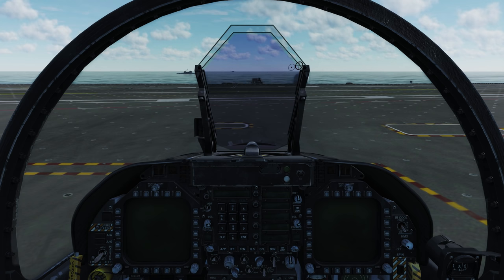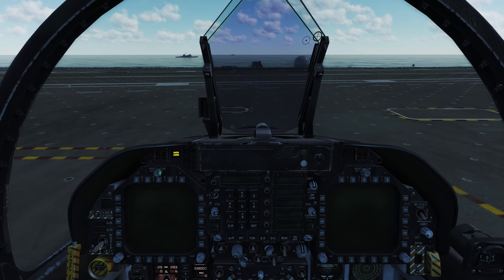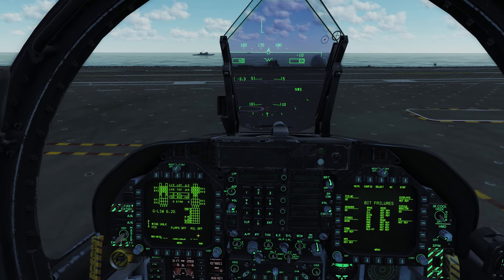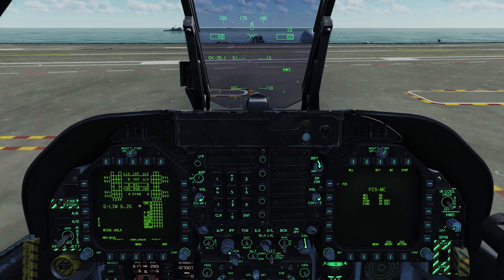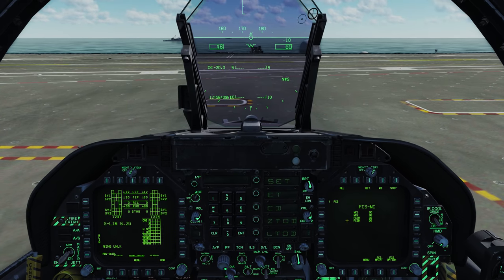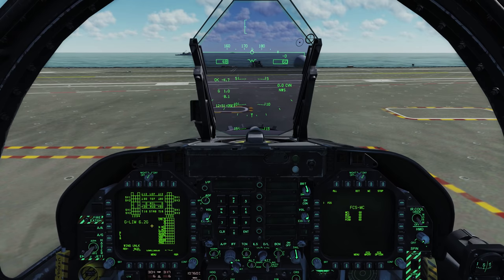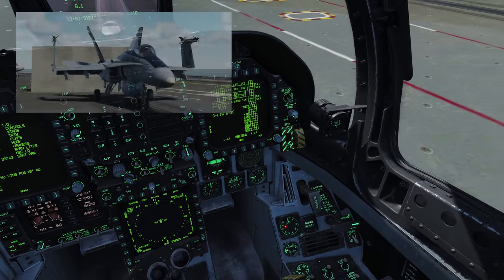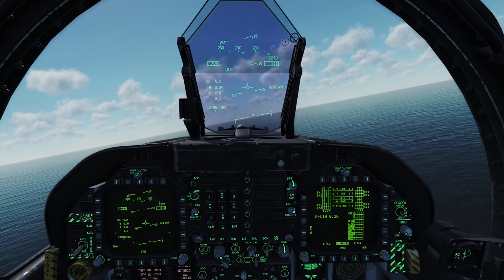DCS F/A-18C Realistic Carrier Startup Procedure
*** THIS VIDEO WAS MADE WITH THE FIRST BUILD OF THE HORNET***

DCS World 2.5

Welcome everyone to my F/A-18C carrier startup procedure that has been verified by hornet drivers.  I used the NATOPS and experience from several hornet drivers to make the most detailed startup video.  I would like to thank those that have helped me put this video together, and for those that have served our country.  I did forget to uncage the standby attitude indicator so make sure you do that.  Remember this module is still in early access.  Enjoy! Deedle Deedle!

Notes from the hornet instructor:
-we do the control checks with the rudders, then The PC will signal to set stab trim.
-if the tail is over water, the Hook cannot be lowered as it will damage it. After the PC hands you off to the yellow shirt, they’ll taxi you forward, then give you the hook down signal to check it with the tail over the flight deck.
-JBD is a Jet blast deflector
-Spread wings typically when taxiing over JBD toward cat. I might have confused you on that one before.

I no longer stream on Youtube but I'm on Twitch!
Come join the crew!

Current Specs

CPU: i7-8700k 5.0ghz
MOBO: ASUS Maximus Hero X WIFI
CPU Cooler: Kraken X62
Video Card 1: ASUS Strix Nvidia  GTX 1070
HD: Samsung 512 MB M.2 SSD
HD: Samsung 512 MB SSD
HD: WD 4TB 7200 RPM HD
RAM: 32GB G.Skull 3200mhz
HOTAS: Warthog HOTAS